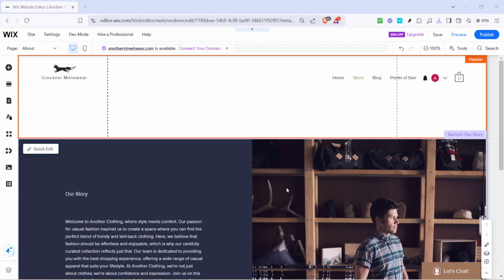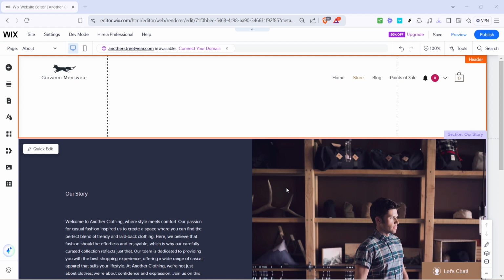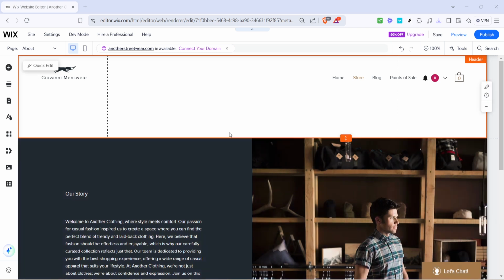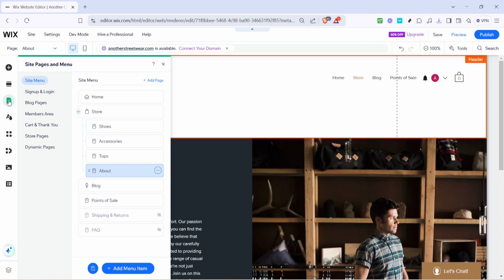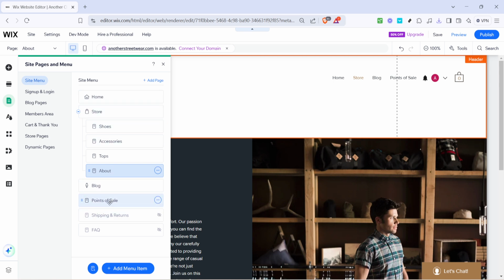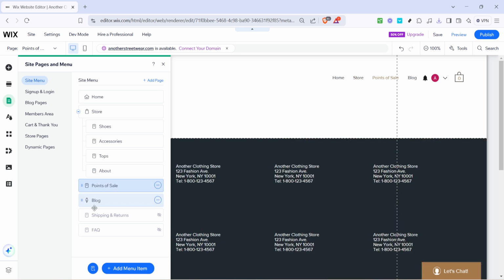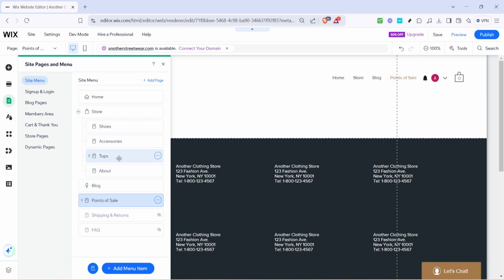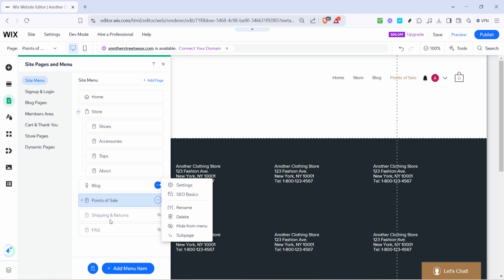How to Add, Move, and Delete Pages on Wix (Full 2025 Guide)